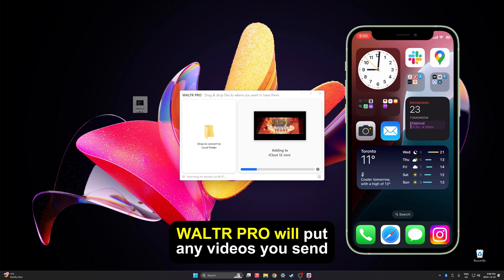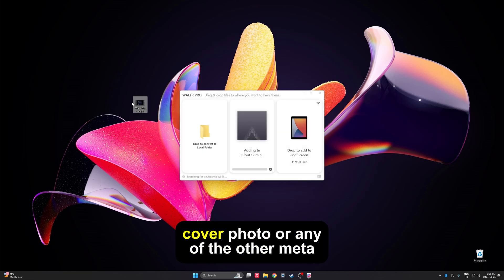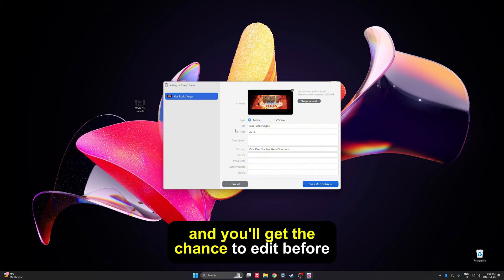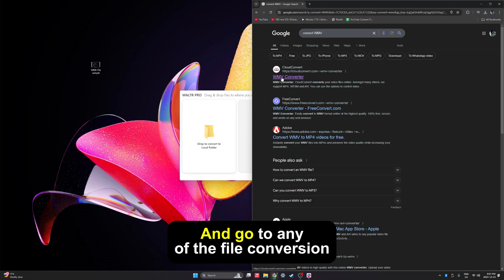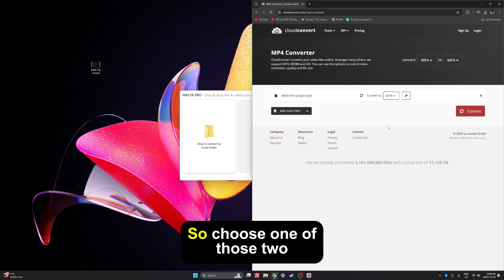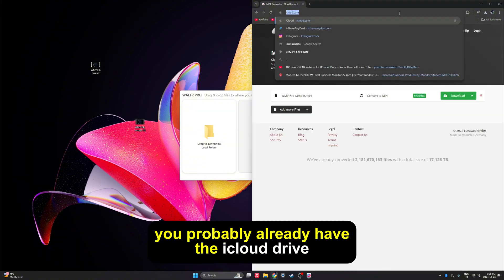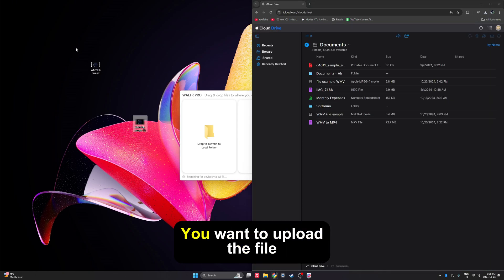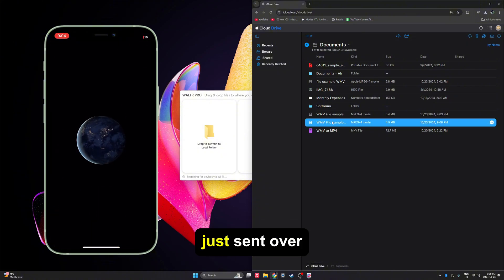Convert WMV to M4V for iPhone in Seconds! 📱✨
Need to play WMV videos on your iPhone? Learn how to quickly convert WMV to M4V and make your videos compatible in seconds! Perfect for watching on the go! 🏃💨

We will use the WALTR PRO software, which allows you to easily convert any file to your iOS device. 💫

🚀 If you prefer reading, check out our awesome article on the related topic

📝 Timecodes:

0:00 Intro
0:45 1st method
1:45 2nd method
2:40 Takeaways
3:20 Outro